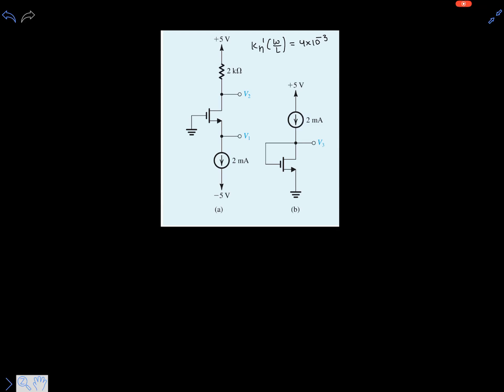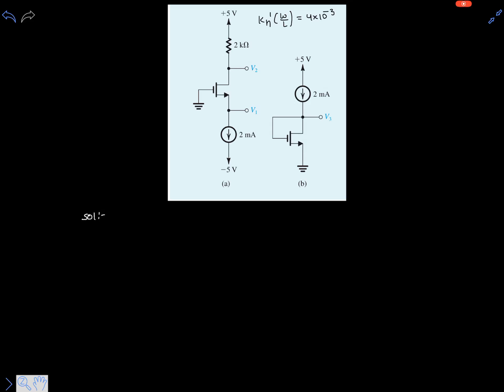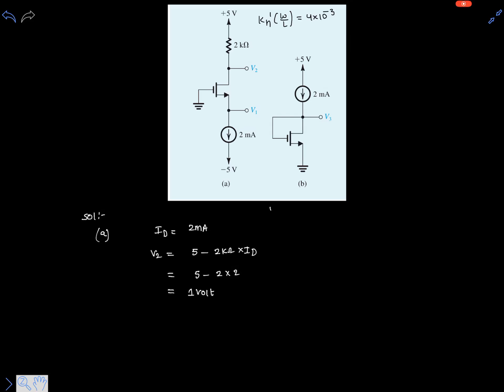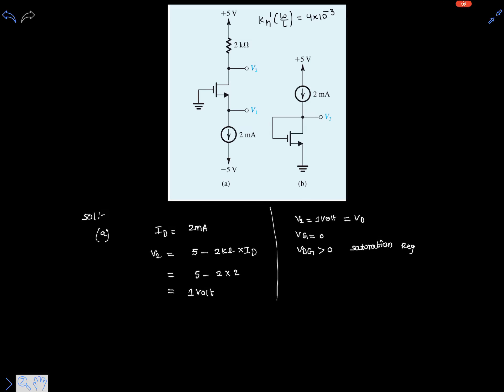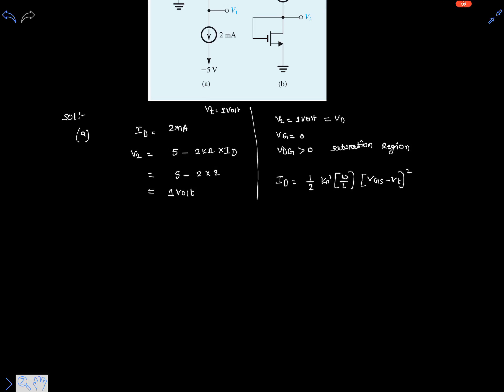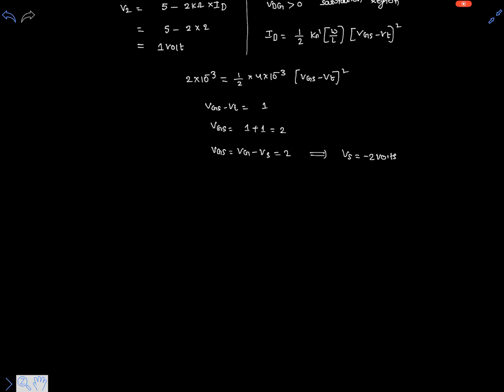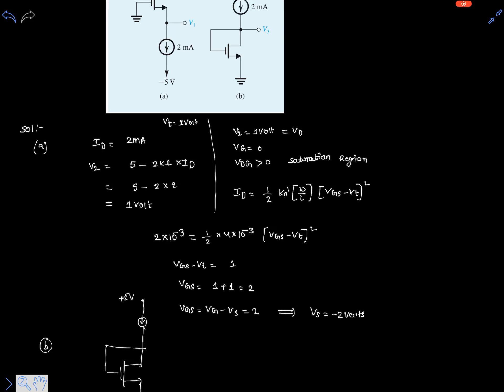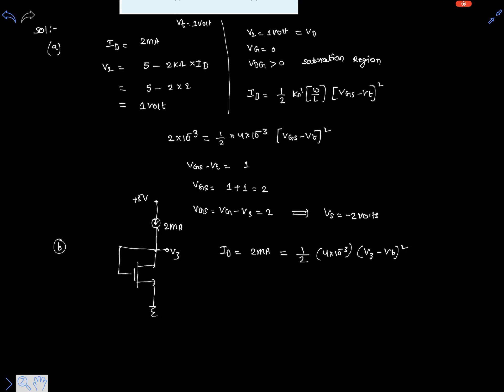How to solve mosfet circuits | mosfet circuits at dc | find the labelled voltages on the NMOS circui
In the circuits shown in Fig. P5.55, transistors are
characterized by V
t
= 1 V, k W/L = 4 mA/V
2
, and λ = 0.
(a) Find the labeled voltages V
1
through V
7
(b) In each of the circuits, replace the current source with